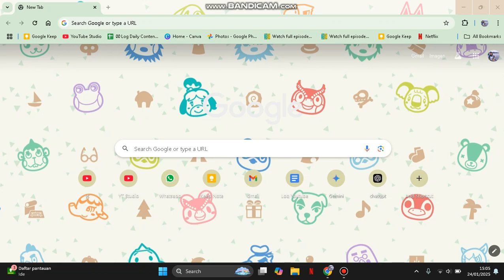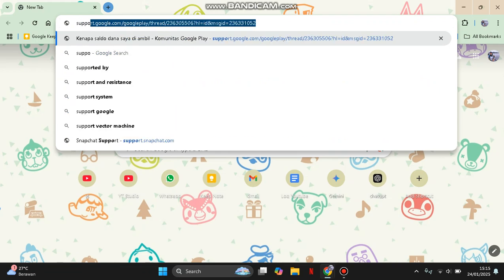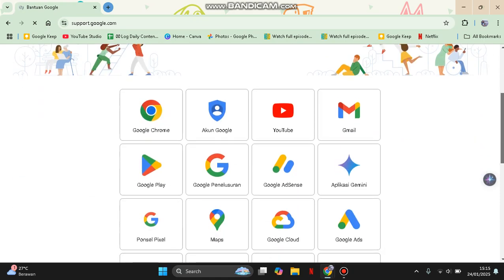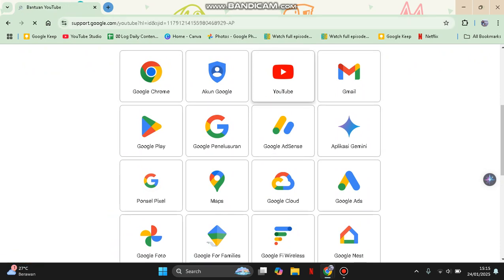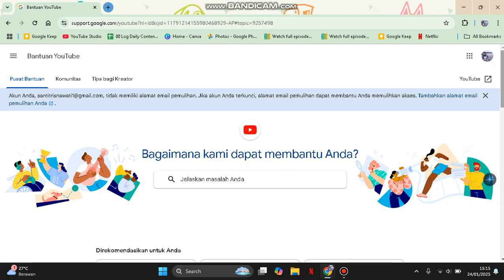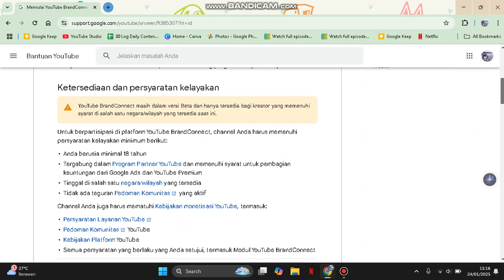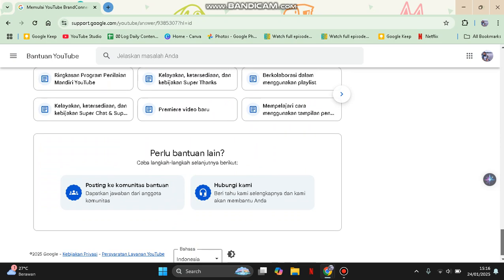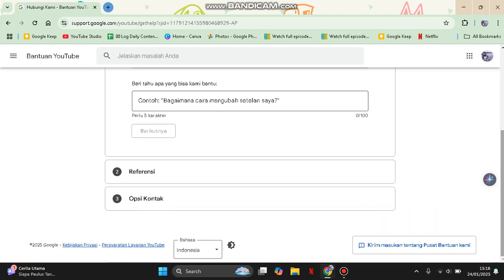✅ TUTORIAL: How to Contact Google Support Live Chat | Full Tutorial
This tutorial walks you through the entire process of accessing Google Live Chat Support for quick solutions to your issues